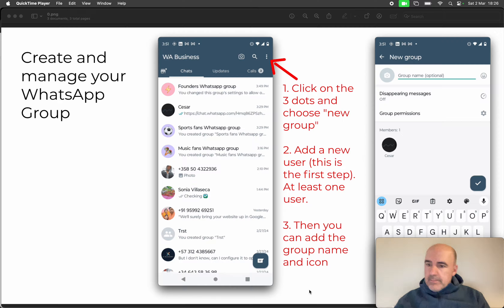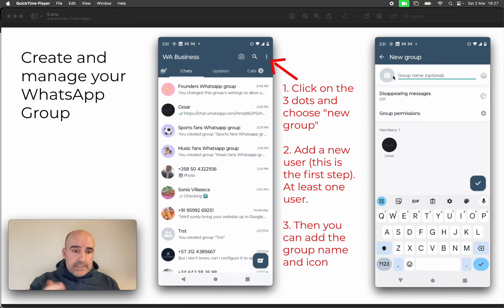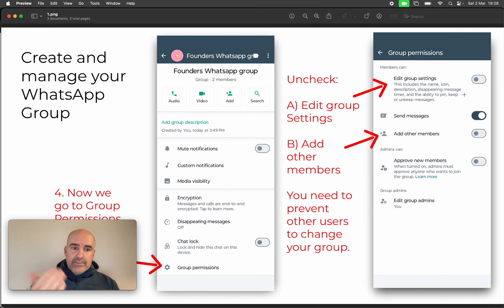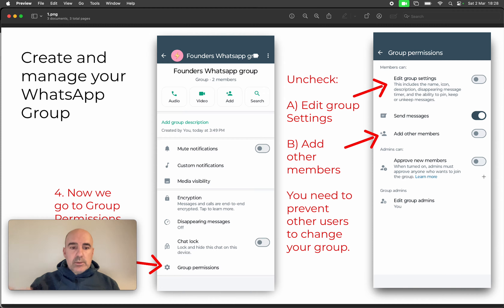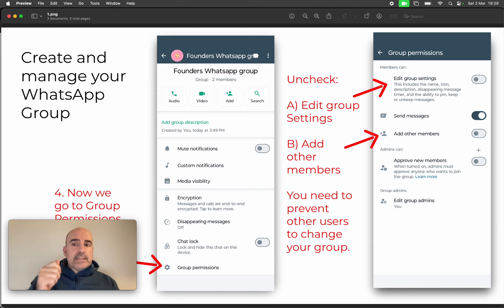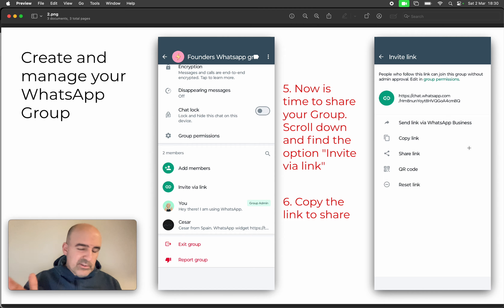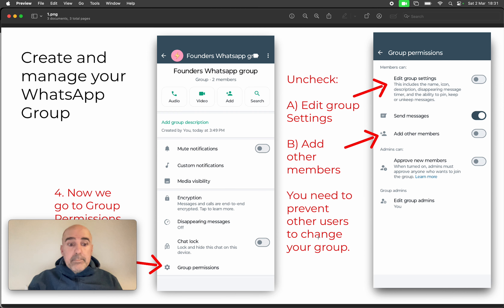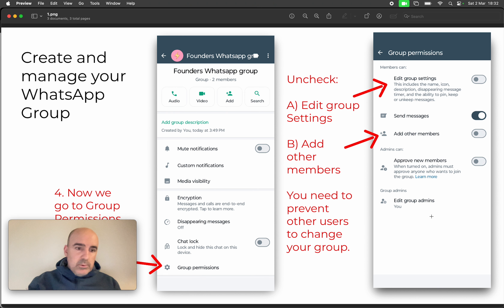How to make a WhatsApp Group SECURE 🔐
The best settings to make your WhatsApp Group as secure as possible.
- By default WhatsApp Groups settings are very flexible but unsecure. In this video we explain how to make your WhatsApp Group secure with a few settings you can manage in your WhatsApp group.